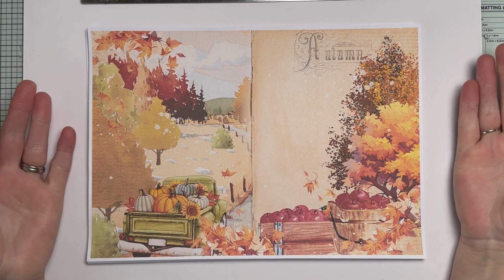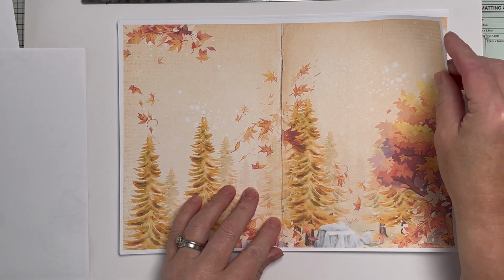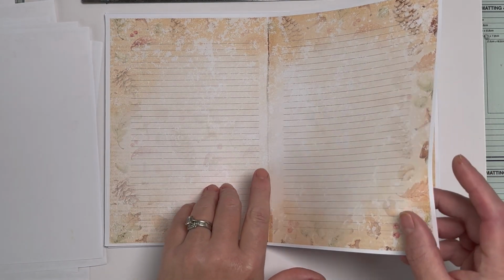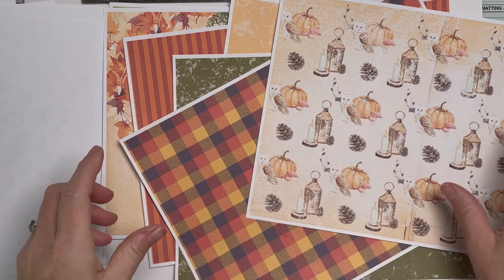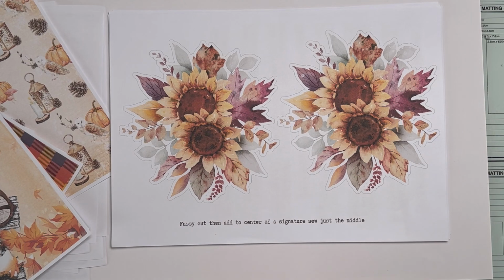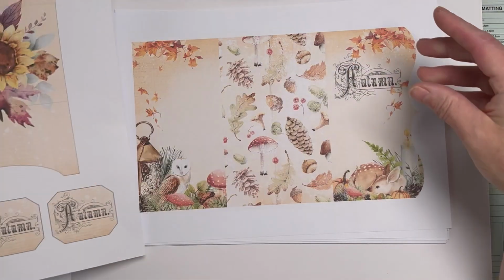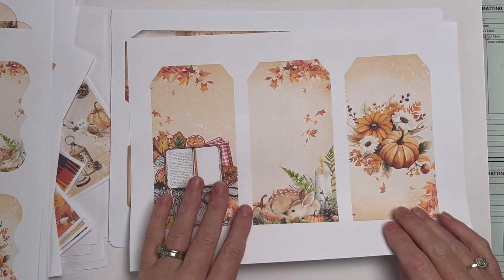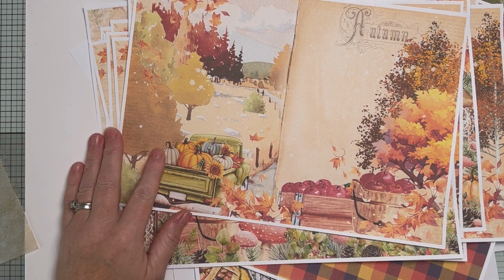NEW Autumn Gold digital collection reveal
x Amanda